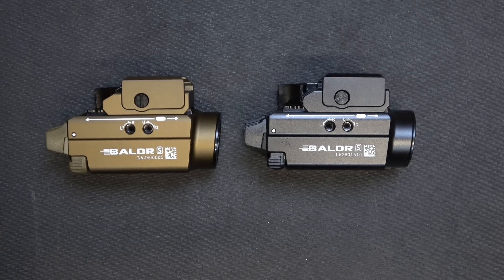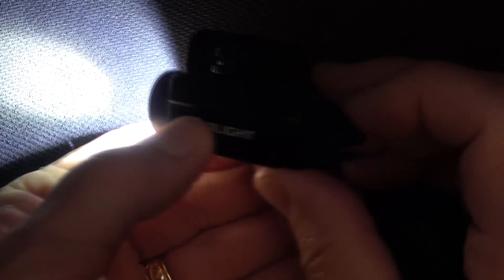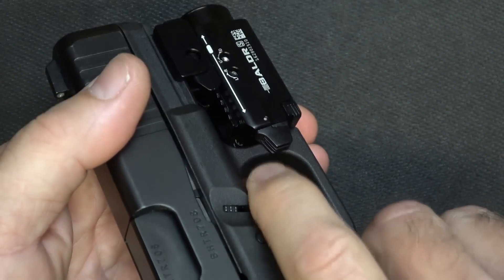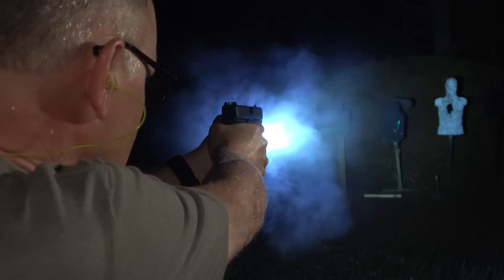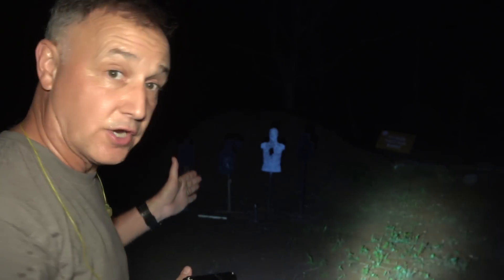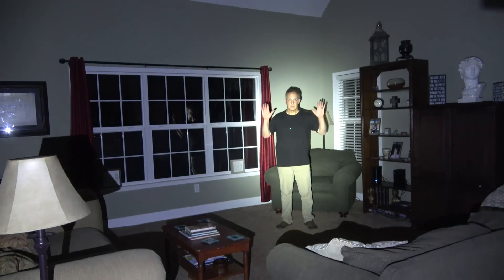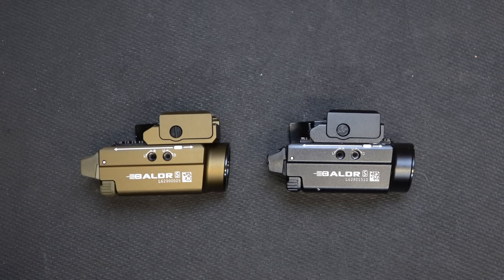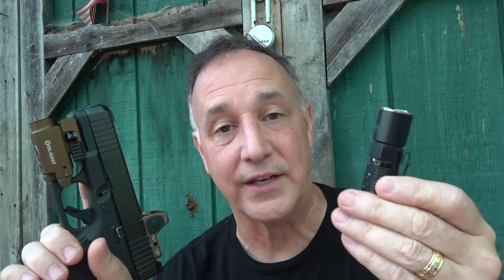New Olight Baldr S 800 Lumen Light & Green Laser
The New Baldr S is a 800 Lumen Weapon Mounted Light with integral Green Laser. Compact size and fully adjustable to fit almost any picatinny rail not matter what the size.